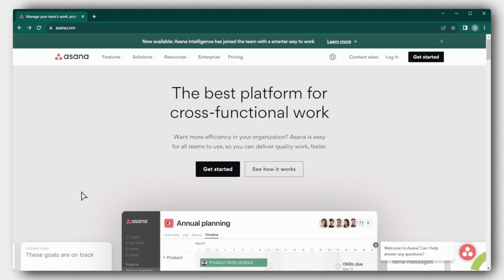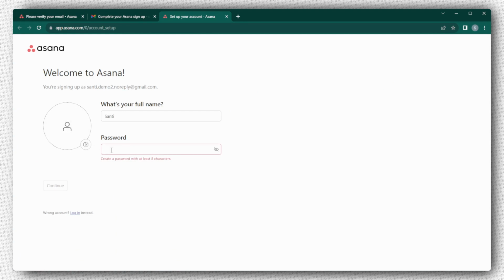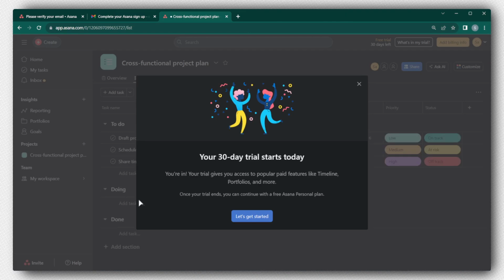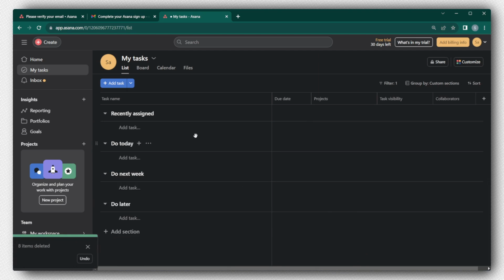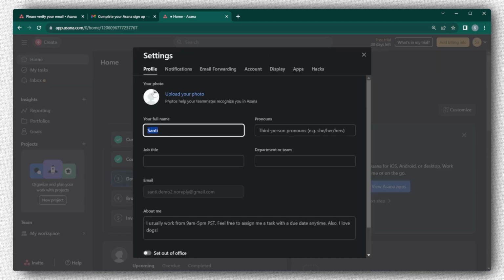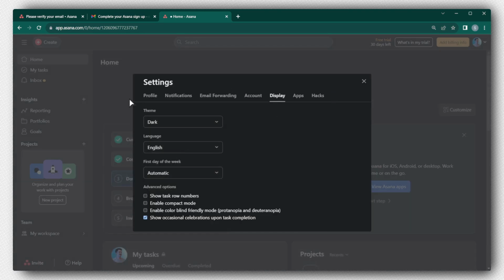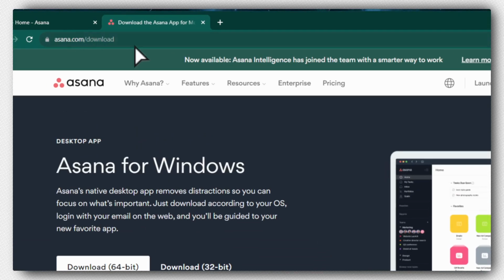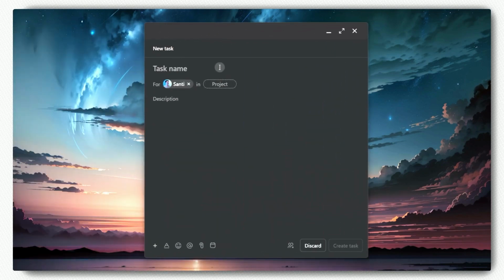Get started with Asana for 2024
🚀 Make AI Build Apps for You ─ No coding skills required 👉 Get instant access